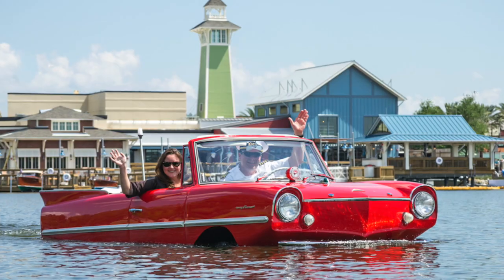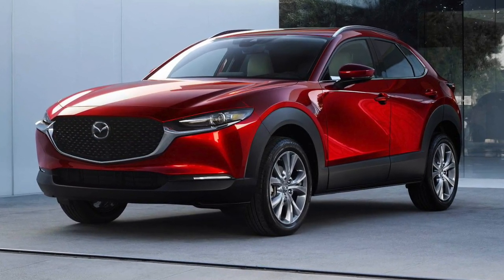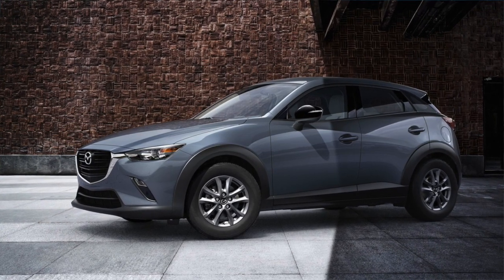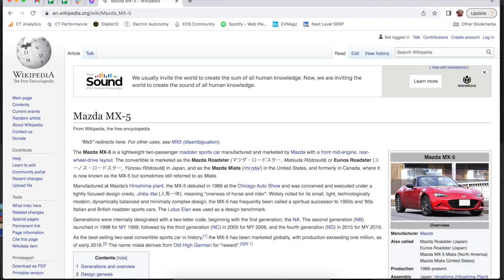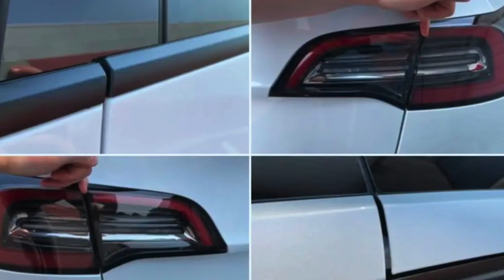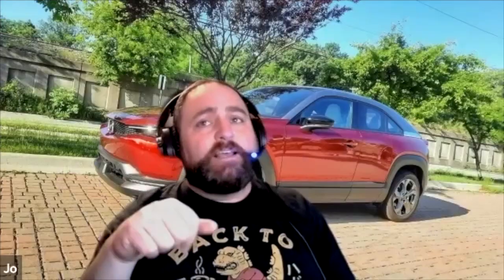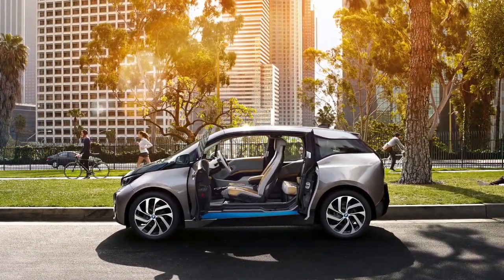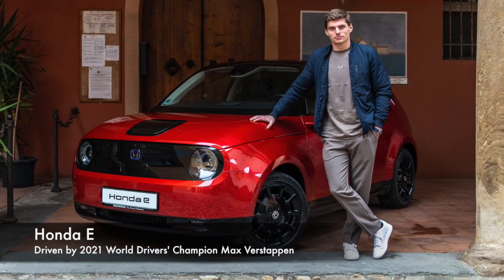Tesla Model 3 vs. Mazda CX-30 EV — CleanTechnica Ultimate EV Battle Bracket (S01E02)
This is it: the ultimate EV bracket tournament from CleanTechnica's EV experts, Zachary Shahan and Jo Borras. In this episode, it's the Mazda CX-30 EV vs. the Tesla Model 3. Who will win this battle of electric wits? Find out ...